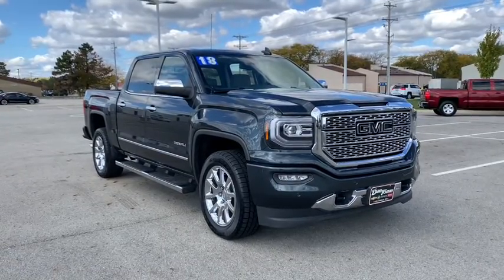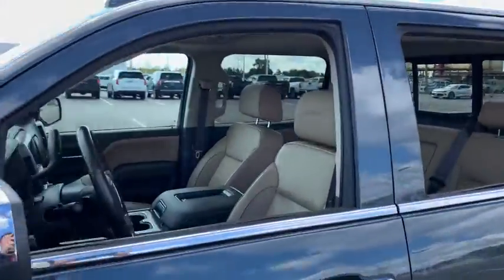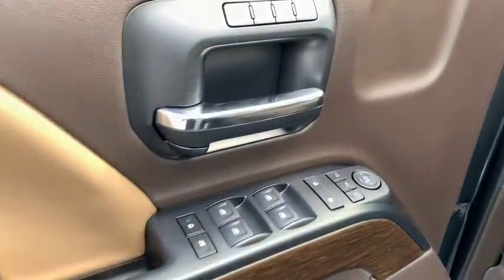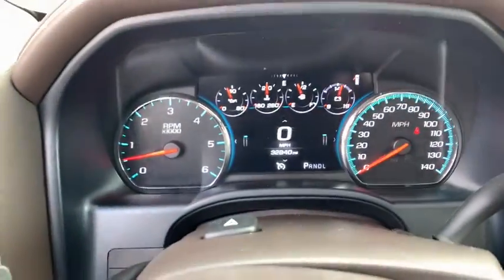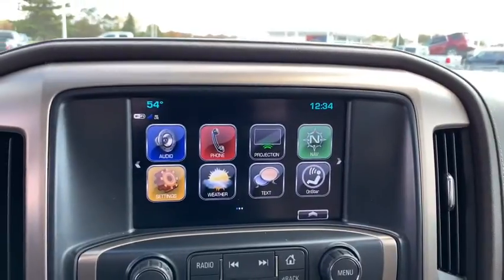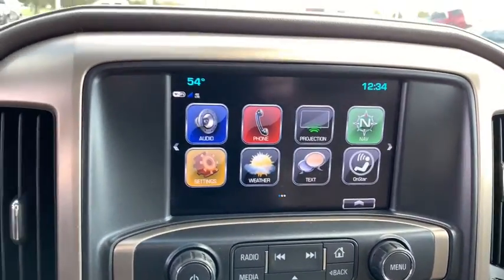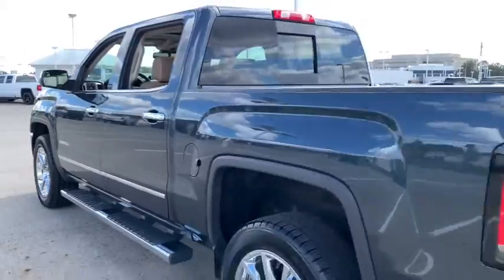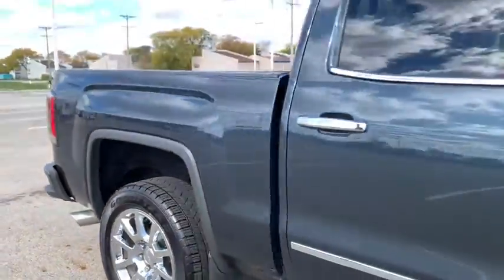2018 GMC Sierra 1500 Dublin, Powell, Hilliard, Columbus, Westerville, OH 21D23A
Dark Slate Metallic Used 2018 GMC Sierra 1500 available in Columbus, Ohio at Dan Tobin Buick GMC. Servicing the Dublin, Powell, Hilliard, Westerville, OH area.
2018 GMC Sierra 1500 Denali - Stock#: 21D23A - VIN#: 3GTU2PEC0JG384205